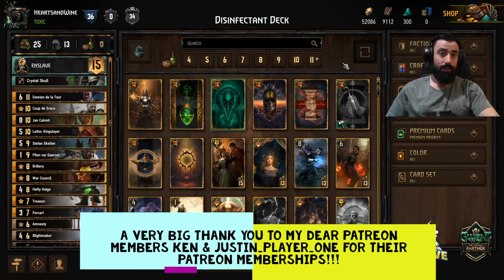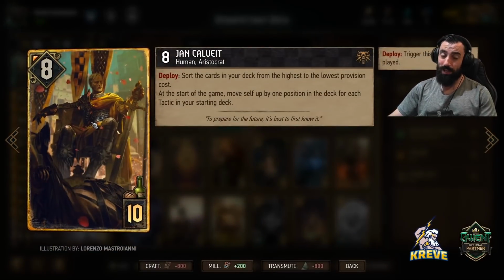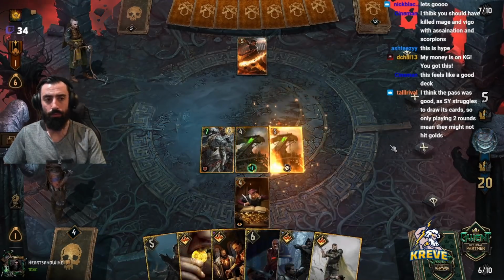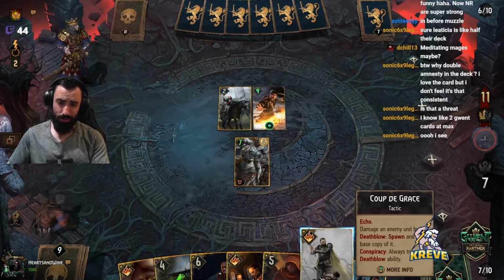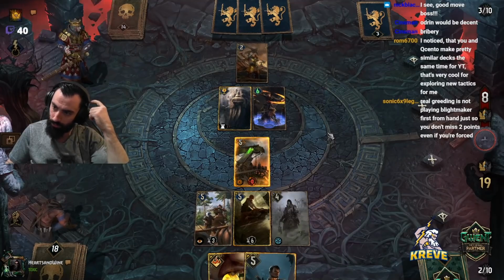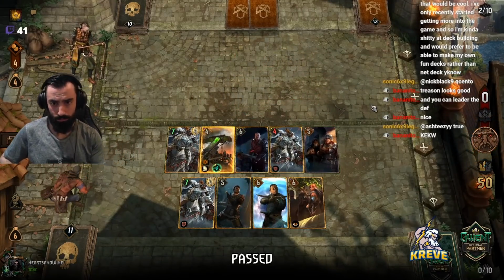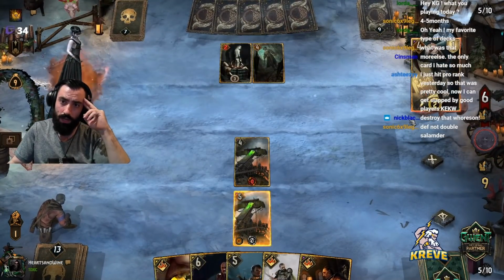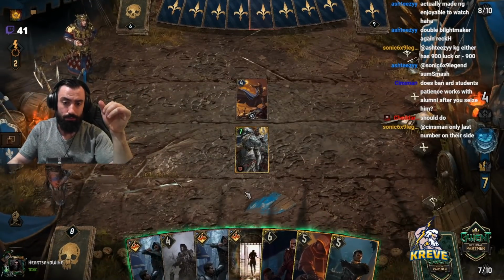Gwent: My Next Deck Answers Them All! | List & Strategy Explained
[Nilfgaard- Enslave 6]

Deck Explanation: 0:00
Strategy Summary: 12:55
1st Match: 15:43 Vs Syndicate/Jackpot
2nd Match: 26:32 Vs Northern Realms/Inspired Zeal
3rd Match: 46:05 Vs Syndicate/Off The Books
4th Match: 56:27 Vs Syndicate/Jackpot
5th Match: 1:09:09 Vs Northern Realms/Inspired Zeal

The beginning of this video will take you through a clear and concise explanation of each of the cards used in this list and how to operate them best during a match. Furthermore, the strategy behind the deck is explained so that you have a clear image of what to aim for during a match.

Strengths:

Control: We have many tactics in this deck to cause damage. Paired with the Hefty Helge and Fire Scorpions, this can result in the complete destruction of your opponents board. Additionally, we can seize units through our leader ability and replay important bronzes from the graveyard with Experimental Remedy.

Thinning: Calveit ensures we access our gold cards by round 2 for the most part. As this is an Enslave 6 deck, i have gotten him first round 100% of the time in each of my matches so far. I still have blight makers in this deck for the sake of providing tempo needed to ensure round control.

Weaknesses:

Control: If the opponent has a way of bypassing our defender we are left in a vulnerable state, as we are really relying on the Hefty Helge, Fire Scorpions, Damien, Stefan to make this deck explosive in its performance. So if those units get answered the deck is less effective obviously.

Deck Manipulation: If we face a strategy such as Mill this could be devastating as Calveit ensures all of our best cards are on top of our deck, so then the mill player will get the best hits as they banish your cards. Play into such potential matchups slowly to assess what strategy you may be versing before committing Calveit.

These are just some brief points that i have shared, if you would like to learn more about the list please watch the video for a concise explanation.

KG